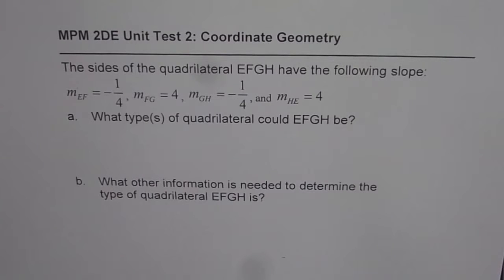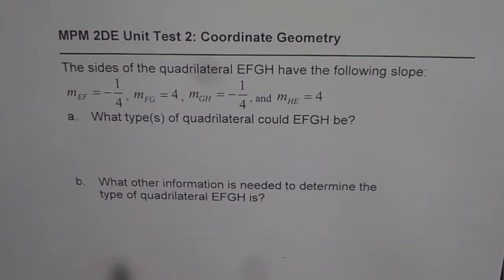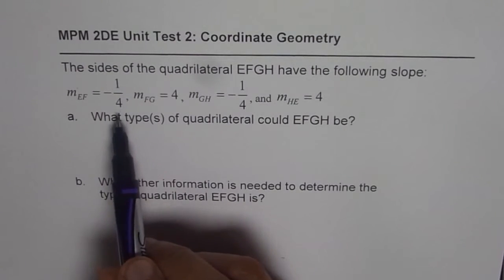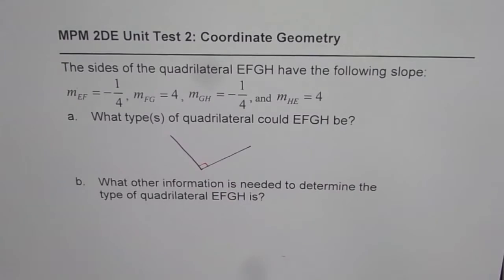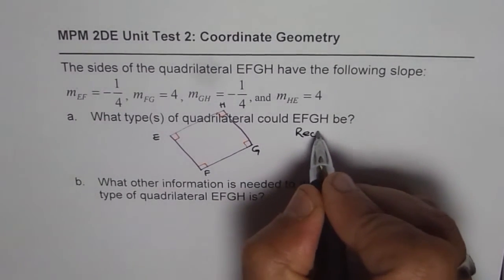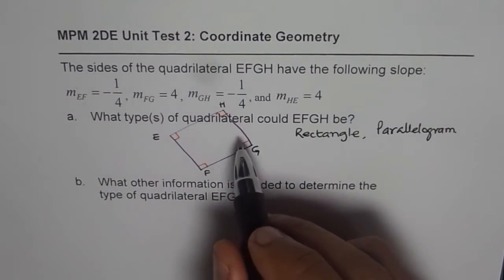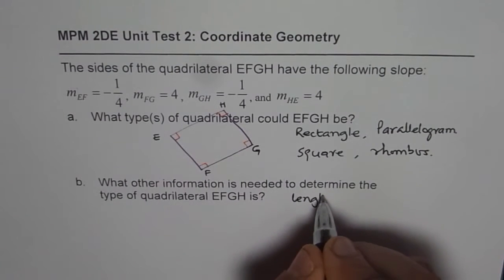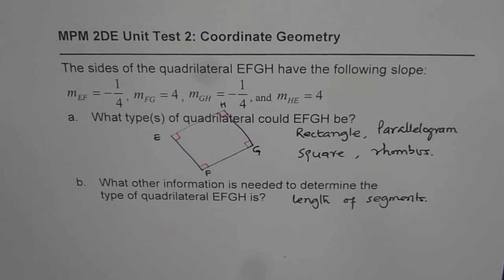Test IB Determine the Type of Possible Quadrilaterals